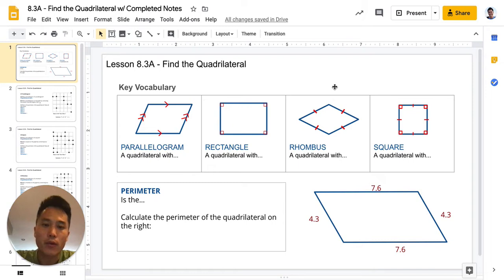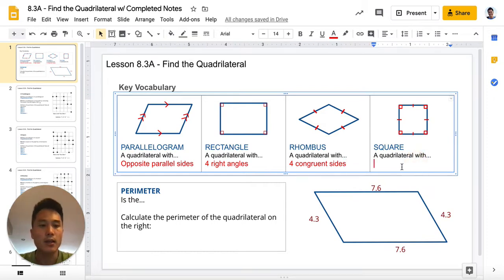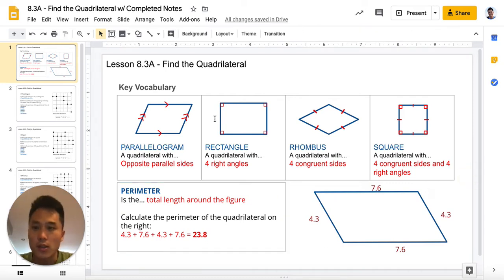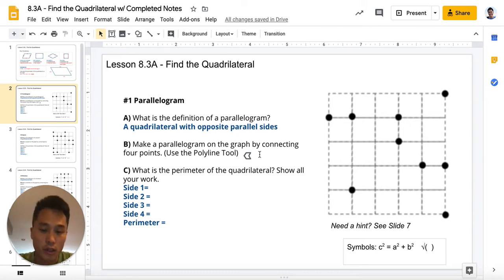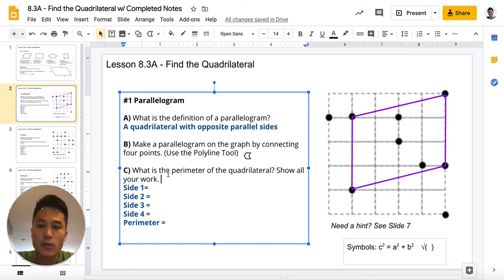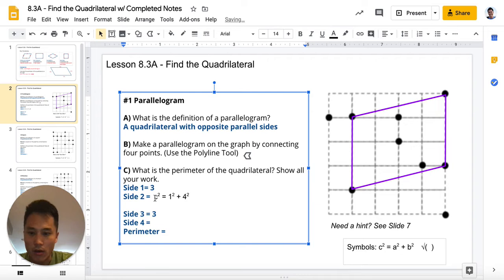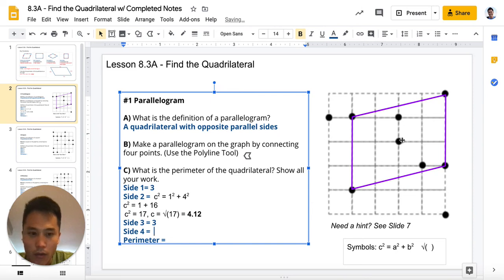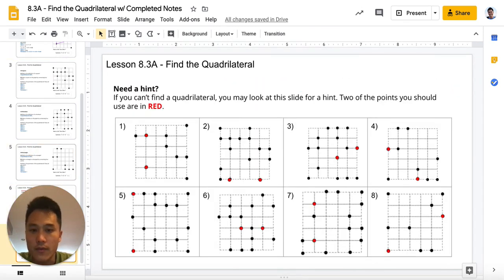Math 1 - Lesson 8.3A - Find the Quadrilateral